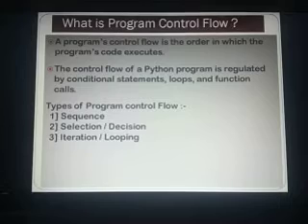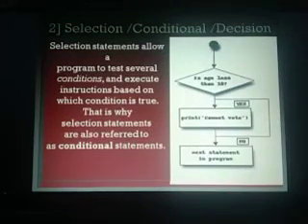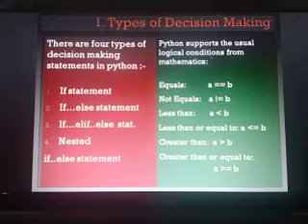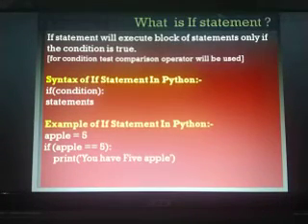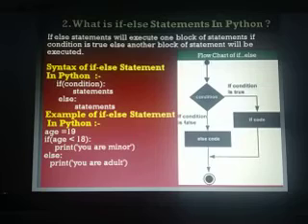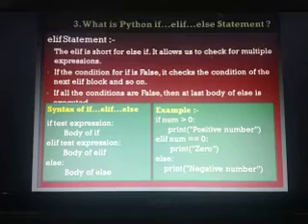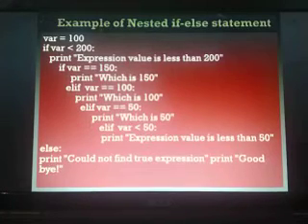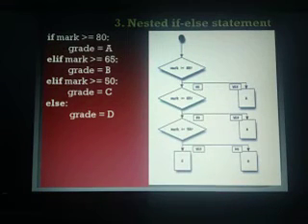Flow of Execution In Python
More about Conditional statement in python